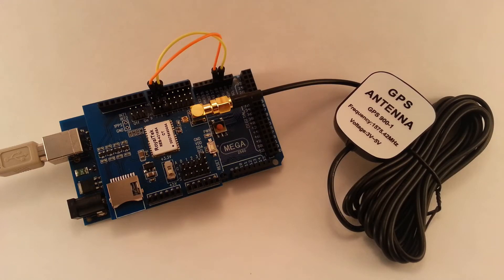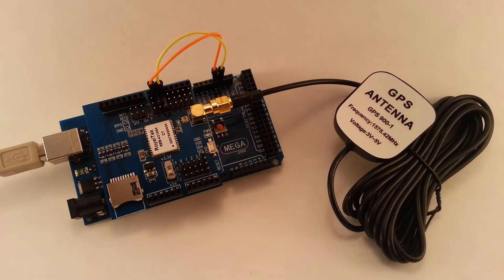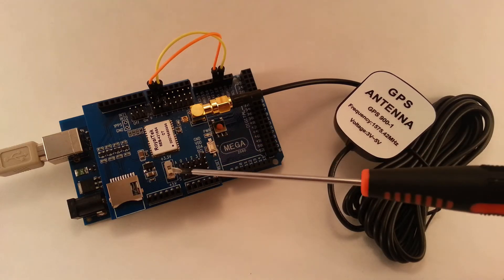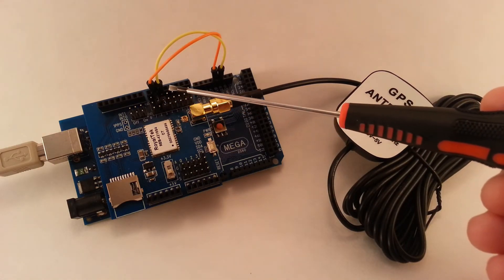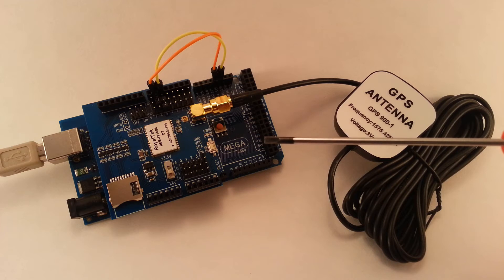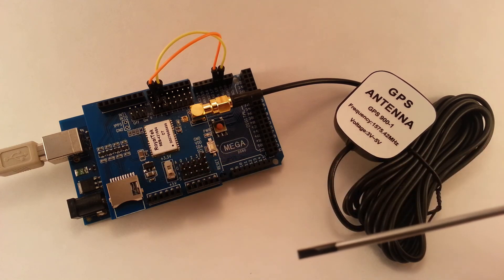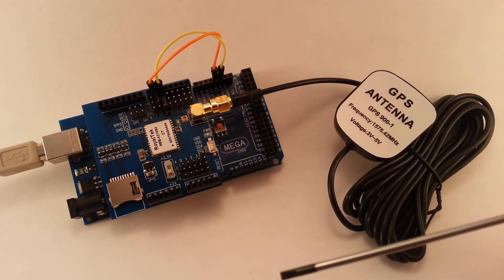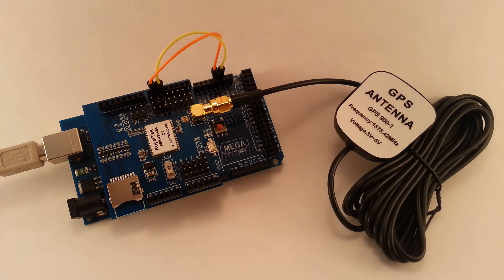GPS Location Sensing with the Arduino Mega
How to sense latitude and longitude coordinates using an Arduino Mega 2560 with a GPS shield.